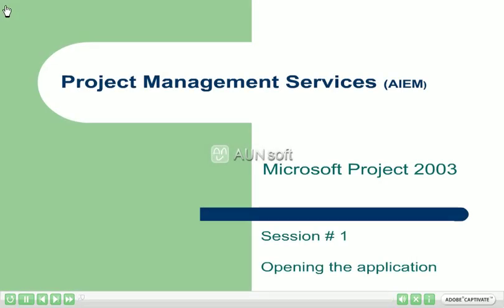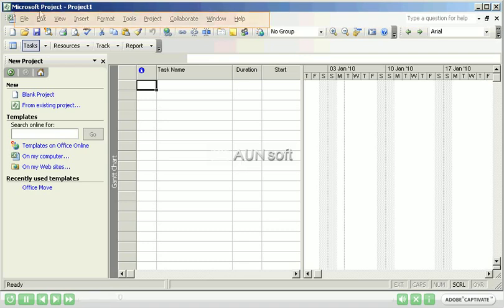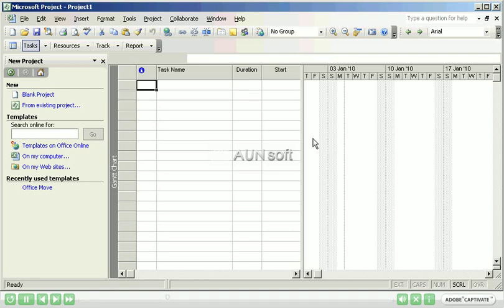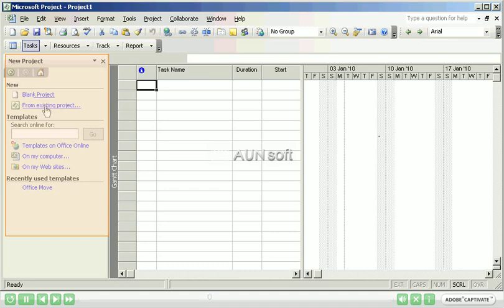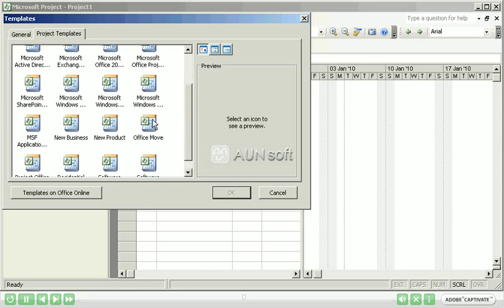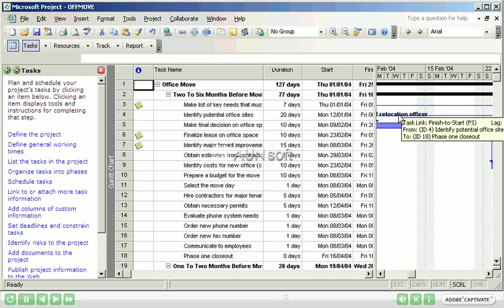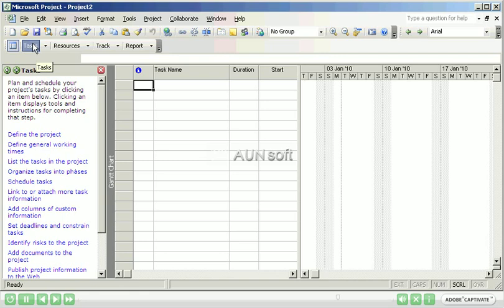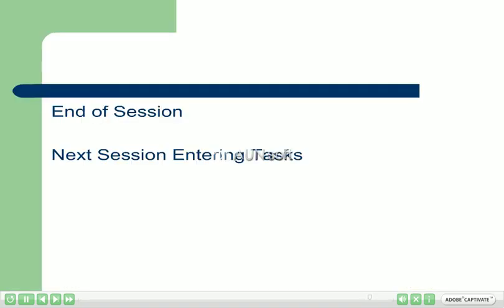Introduction to Microsoft Project 2003 - starting the application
AIEM introduction to Microsoft project sessions